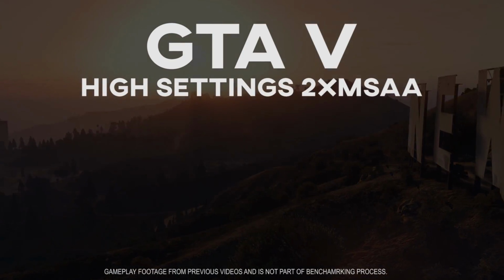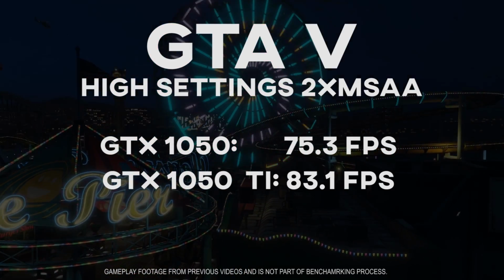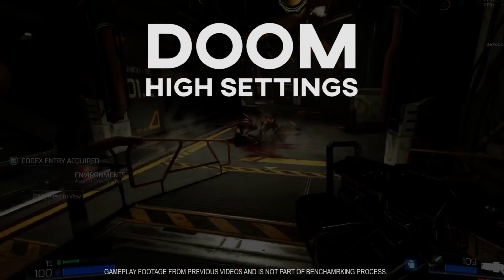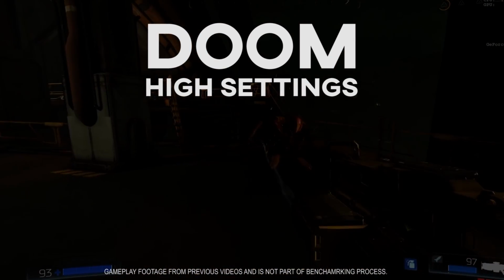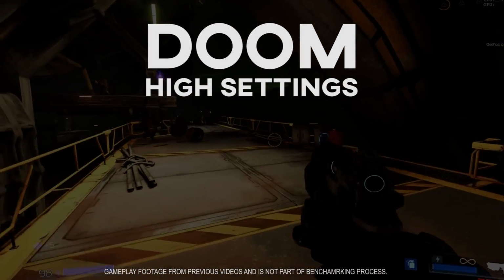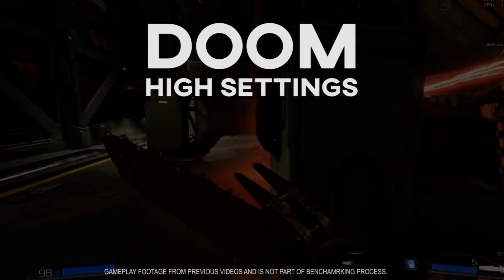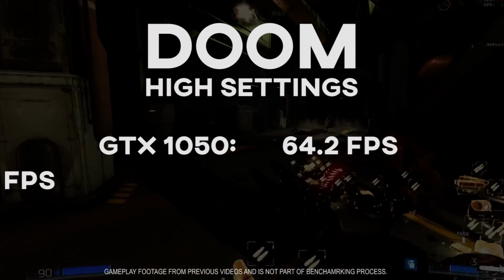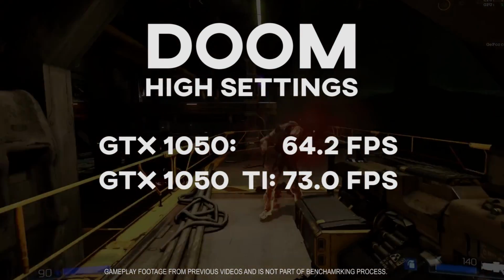GTX 1050Ti! is it worth the extra $$$?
We get a lot of questions about these two cards down here in the shop, so we thought we'd put together a video showing the performance difference between the two cards!

All tests were performed at the stock frequencies listed by Nvidia,  rather than the stock frequencies of the ASUS variants pictured.